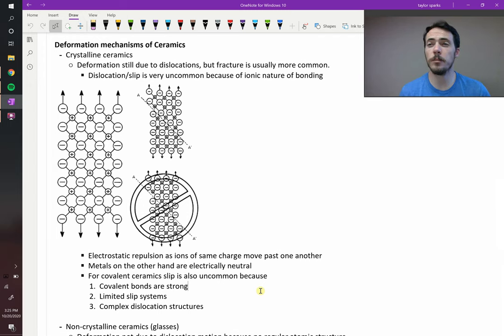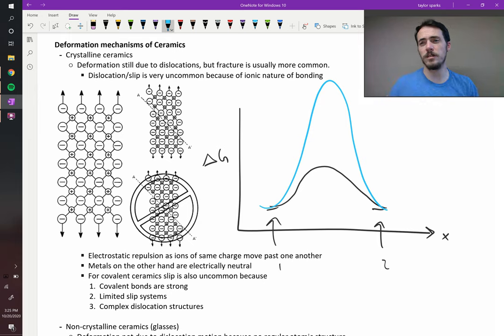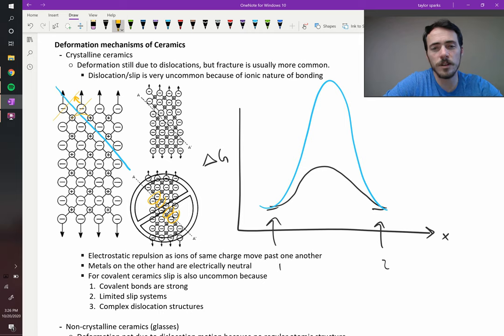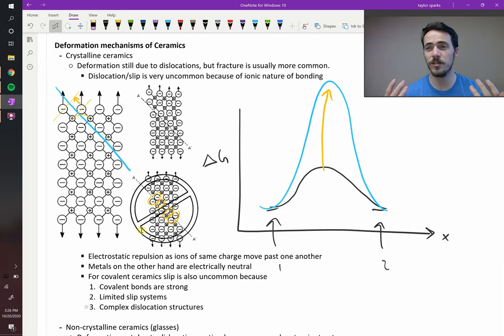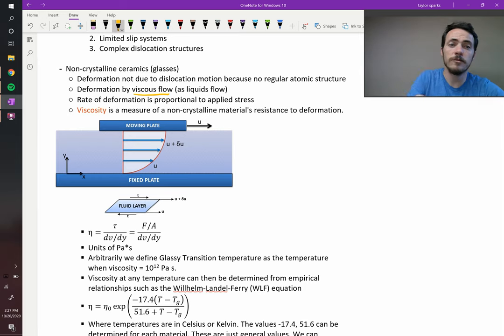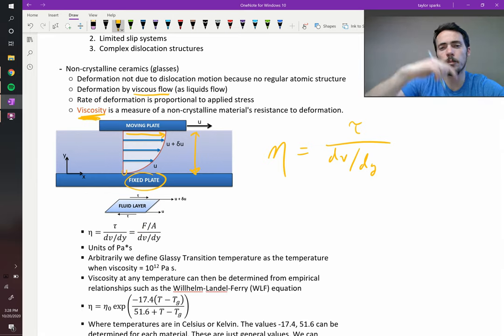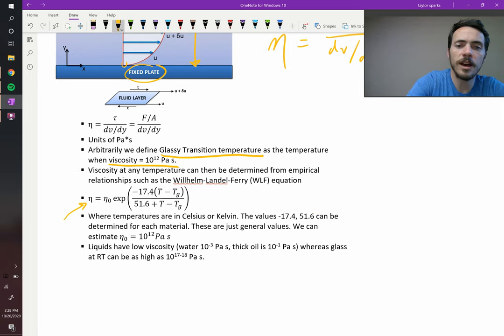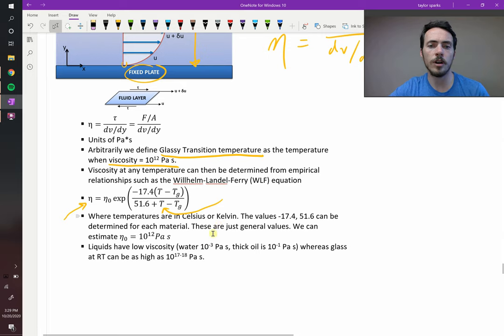Deformation of ceramics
Ceramics tolerate very little to no strain. Their slip systems are complex with high energy costs. Glass ceramics can have viscous flow at high enough temperatures. Viscosity can be estimated with the WLF equation.